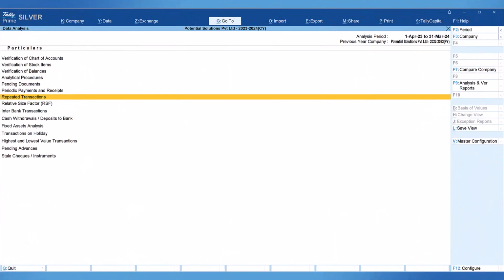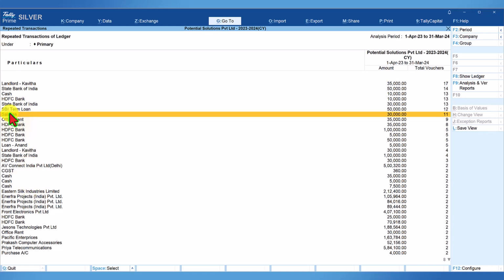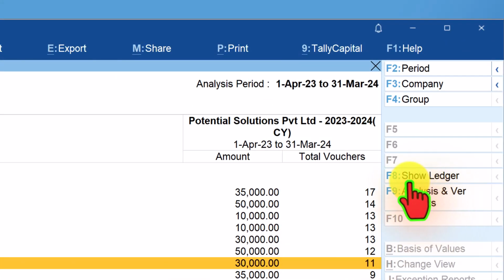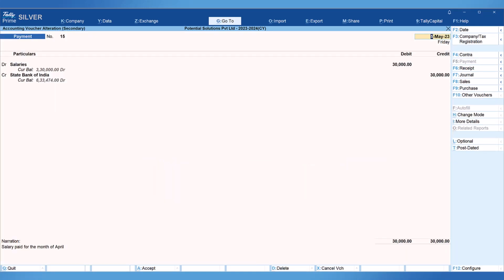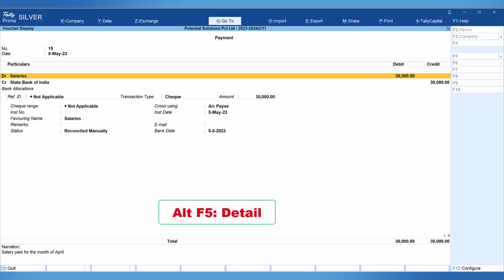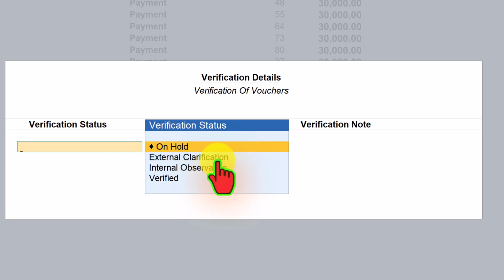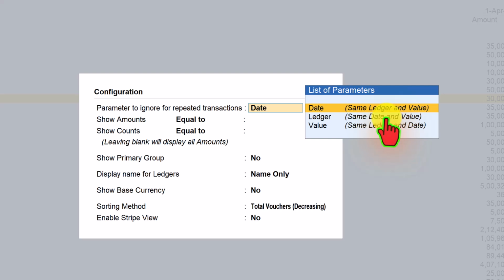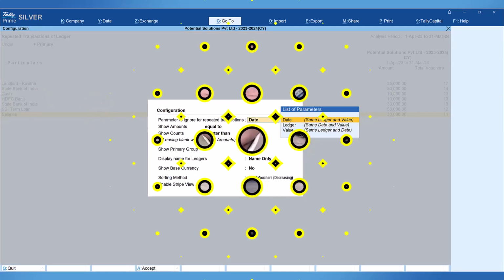Exploring Repeated Transactions Exceptions for Audit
In this video we shall explore the next exceptional report ‘Repeated Transactions’.  This report will list all the transactions which are repeated more than once.

This report will quickly help in identifying duplicate transactions and also, we can check for any missing entries in case of periodic nature.
The user can apply filter to configure number of times any transaction is being repeated.